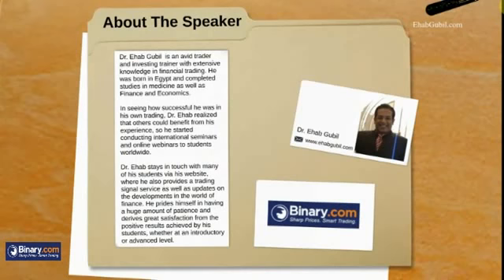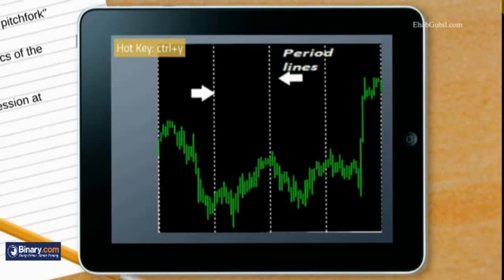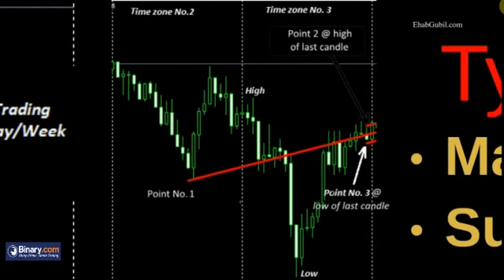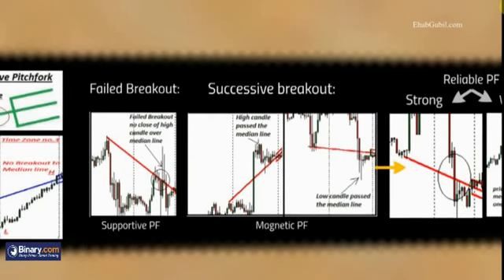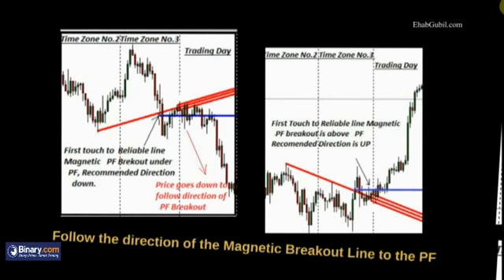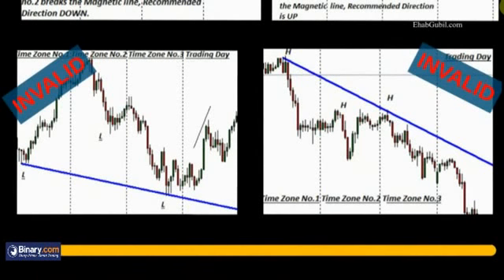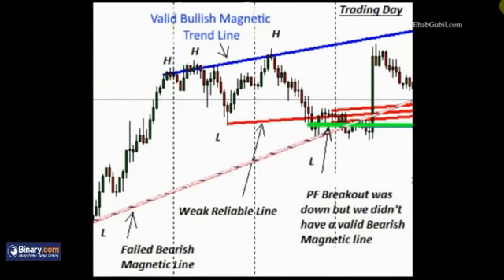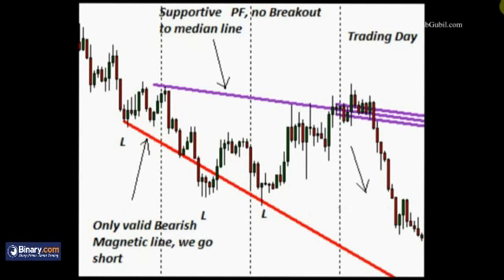Pitchfork Trading binary option Strategy on Binarium Forex price action strategies Binarium 2026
Pitchfork Trading binary option Strategy on Forex - binary options price action strategies 2026

Welcome to our captivating journey into the world of Pitchfork Trading, where we dive deep into the binary option strategy designed specifically for the Forex market. In this groundbreaking video, we explore the incredible potential of binary options price action strategies that are set to dominate the trading landscape in 2026.

Join us as we unravel the intricacies of the Pitchfork Trading methodology, a powerful technique that combines technical analysis, market psychology, and precise risk management. Our expert team of traders and analysts will guide you step by step, shedding light on the core principles behind this innovative approach.

Discover how Pitchfork Trading harnesses the power of market trends, support, and resistance levels, and Fibonacci retracements to identify high-probability trade setups. Through real-life examples and comprehensive explanations, we provide you with the tools and knowledge to make informed trading decisions, while minimizing risks and maximizing profits.

Throughout this video, we delve into various binary options price action strategies tailored to suit different market conditions. From breakout strategies to trend continuation patterns, you will gain a deep understanding of how to leverage these techniques to your advantage. We demonstrate the significance of candlestick patterns, chart formations, and key indicators, empowering you to identify optimal entry and exit points with confidence.

Moreover, we address common challenges faced by traders and offer valuable insights on risk management, position sizing, and trade psychology. Our goal is to equip you with a comprehensive trading toolkit, allowing you to navigate the dynamic world of Forex with precision and skill Binarium

Whether you are a seasoned trader looking to expand your repertoire or a beginner taking your first steps into the exciting realm of Forex trading, this video is an invaluable resource. Let us guide you towards mastering the art of Pitchfork Trading and unlocking the potential for consistent profitability in 2026 and beyond.

Don't miss out on this enlightening experience! Subscribe to our channel, hit the notification bell, and embark on this transformative journey towards becoming a proficient trader armed with the best binary options price action strategies the year has to offer.

Description: Welcome to the most anticipated event of the trading world - The Ultimate Trading Festival! Get ready to immerse yourself in a whirlwind of knowledge, insights, and strategies that will transform your trading game forever. In this exhilarating video, we bring you the best of stock trading, Forex analysis, and binary options, all in one place.

Join us as we delve into the dynamic world of trading, where opportunities abound and profits await those who are well-prepared. Our expert team of seasoned traders and market analysts have come together to share their wisdom, unveiling winning strategies that are set to shape the stock and Forex markets in 2025.

Discover the power of technical analysis as we explore the intricate details of chart patterns, indicators, and market trends Binarium.

But that's not all - we go beyond traditional trading approaches and introduce you to the exciting world of binary options. Learn how to leverage binary options strategies on the Forex market, gaining an edge with precise price action techniques.